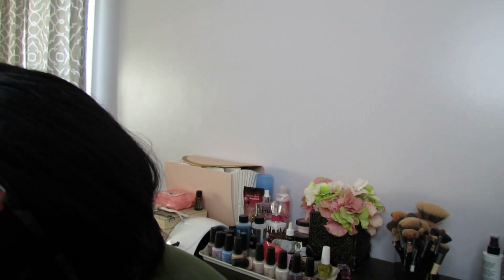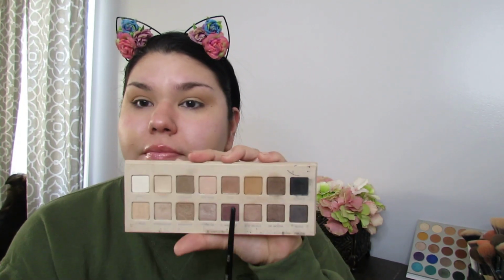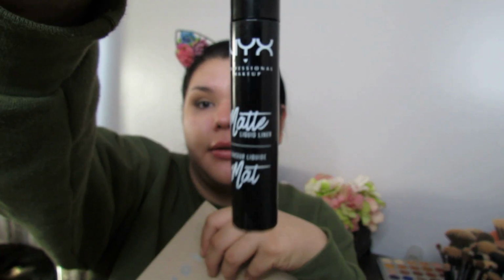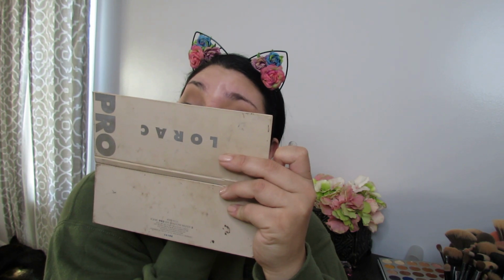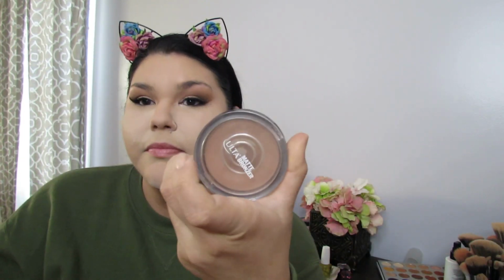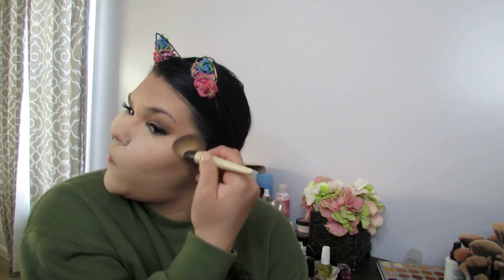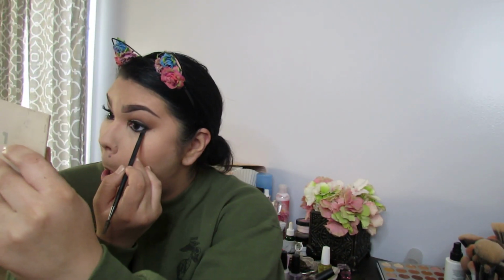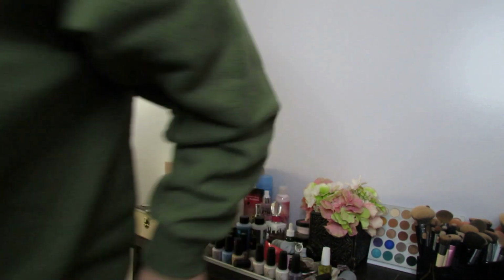GRWM: LORAC PRO PALETTE 3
Hey guys! This is a really simple voice over from my makeup the other night when me and my girl went out on the town! Hope you enjoy!

-T

PRODUCTS USED:
CO BIGELOW ROSE SALVE
MARIO BADESCU GREEN CUCUMBER FACIAL SPRAY
E.L.F ILLUMINATING MATTE FACIAL PRIMER
M.A.C STROBE CREAM IN GOLDEN LIGHTS
NYX HD PHOTOGENIC CONCEALER
LORAC PRO PALETTE 3
N.Y.X MATTE LIQUID LINER
ARDELL FAUX MINK LASHES
MAYBELLINE MATTE AND PORELESS FOUNDATION
MAYBELLINE FACE STUDIO MASTER CONCEALER
COTY AIR SPUN FACE POWDER
ULTA MATTE BRONZER
ULTA EYBROW PENCIL IN DARK BROWN
WET N WILD MEGAGLO HIGHLIGHTER PRECIOUS PETALS
MAKEUP REVOLUTION SKIN KISS IN GOLDEN
N.Y.X LIP LINER IN NUTMEG
LORAC ALTER EGO LIPSTICK IN WORKING WOMAN
N.Y.X BUTTER GLOSS TIRAMISU